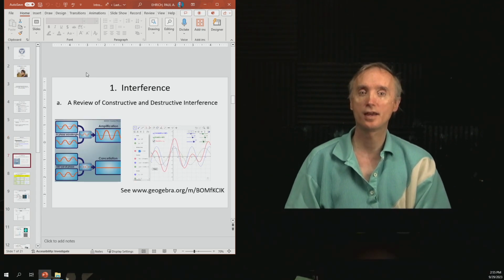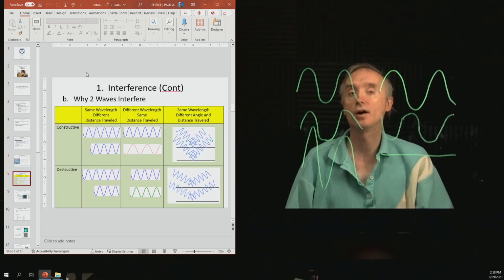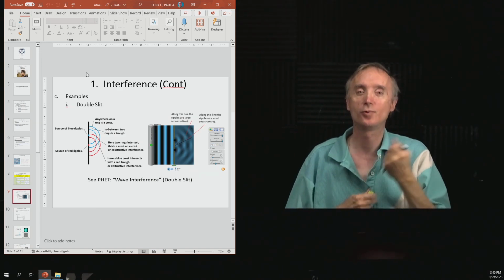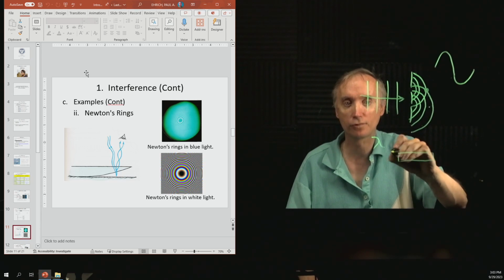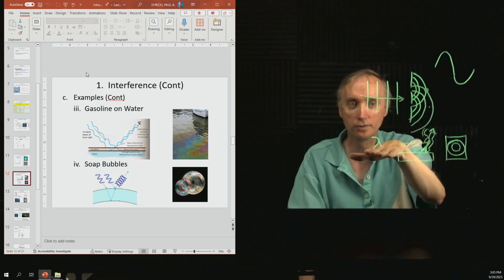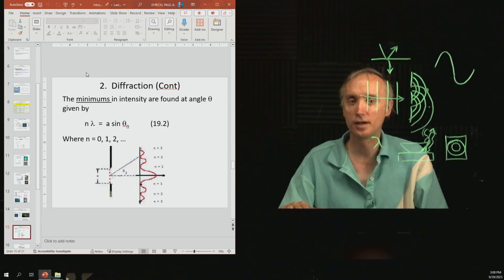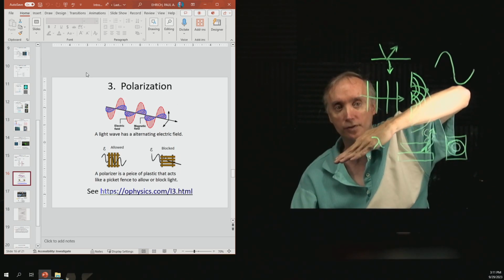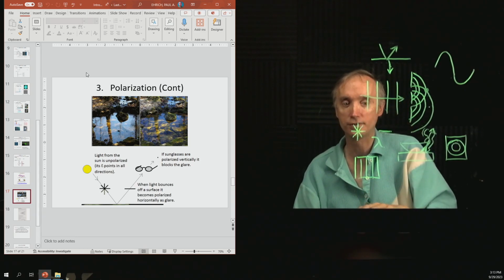Phy U2 6 Light Waves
Concluding the review for the Unit 2 lecture exam this segment will review lesson 19 Light Waves.